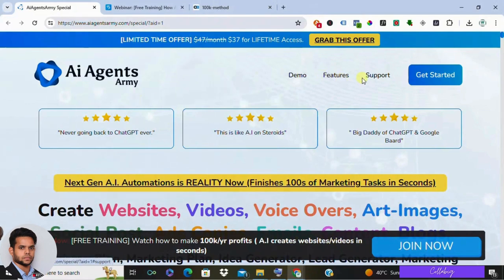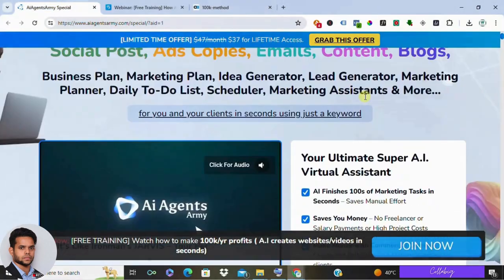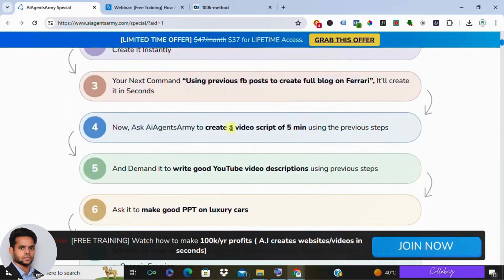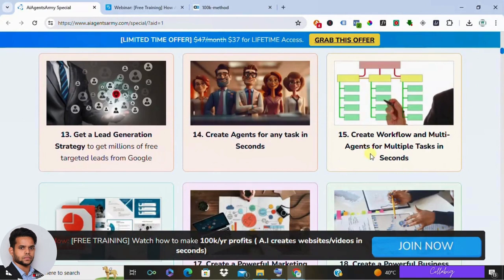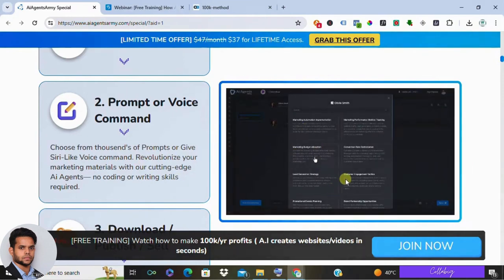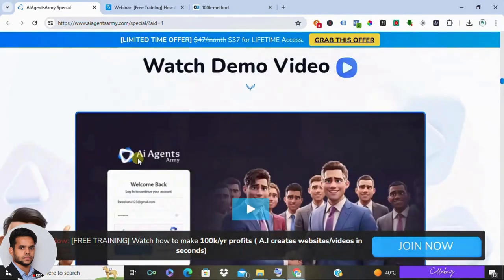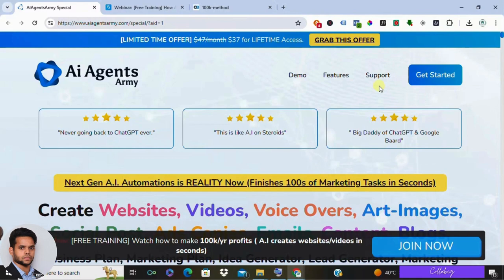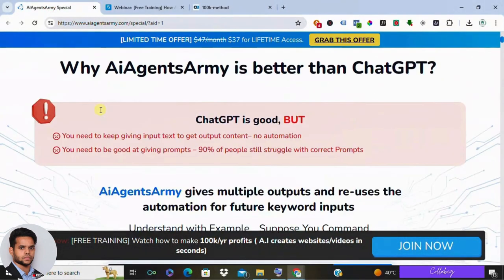Ai Agents Army Review: Automate Marketing in 2024 (Is it Worth It?)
Struggling with repetitive marketing tasks? Discover Ai Agents Army, the powerful AI assistant that promises to automate content creation, social media, lead generation, and more!

In this video, we do a deep dive into Ai Agents Army, covering:

Creating website copy, videos, social media posts, emails, and blogs
Generating eye-catching images and presentations
Developing marketing plans and lead generation strategies
Is Ai Agents Army worth the investment? We explore the pros, cons, and who it's best for.
Before you decide, watch this review to see if Ai Agents Army can help you automate your marketing and save you time!